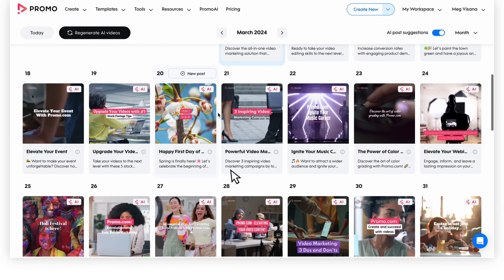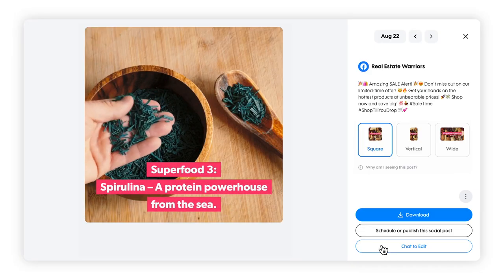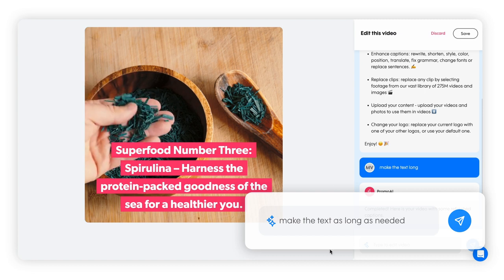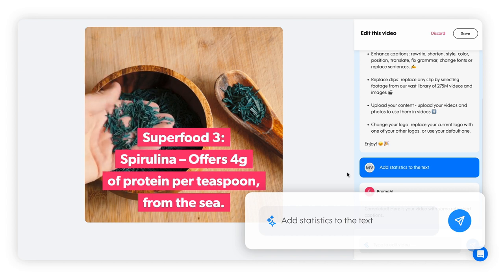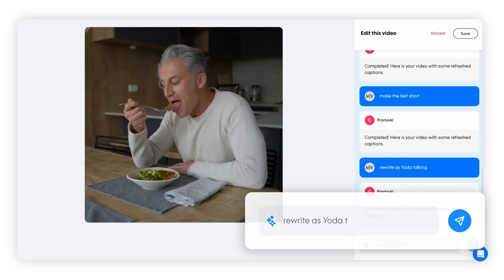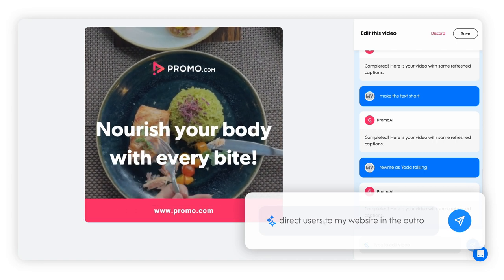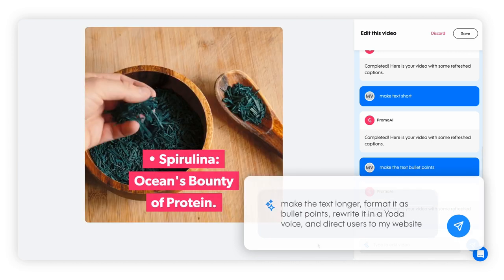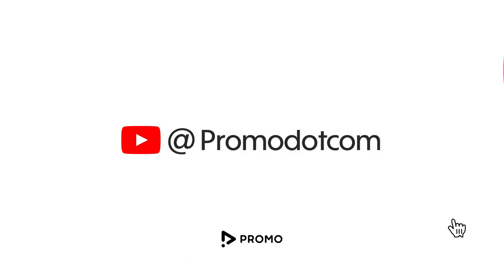Optimizing a Video's Content | Navigating the Chat Editor | PromoAI Academy